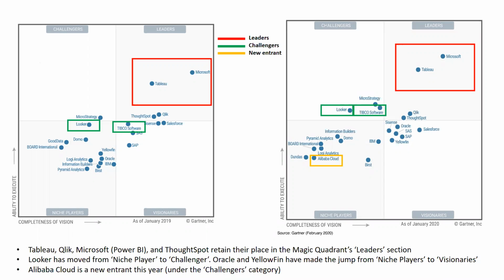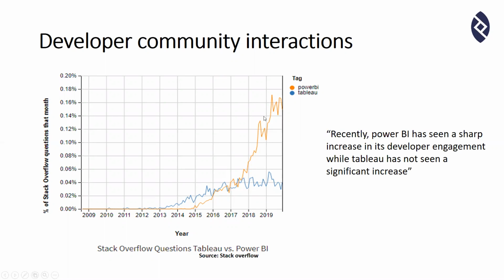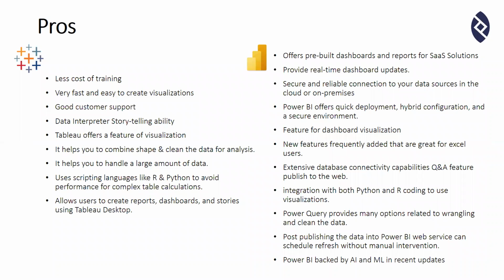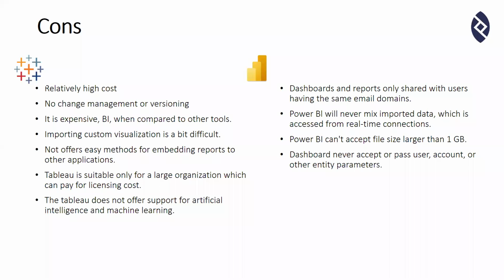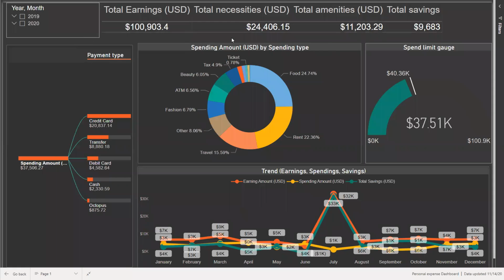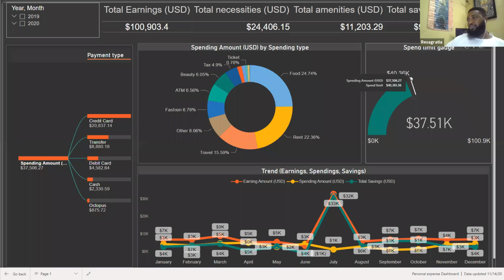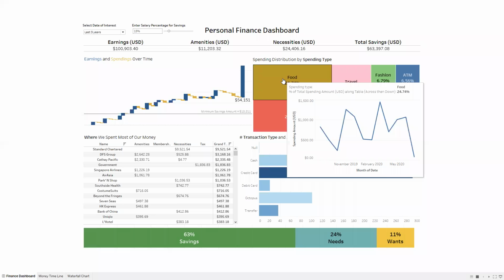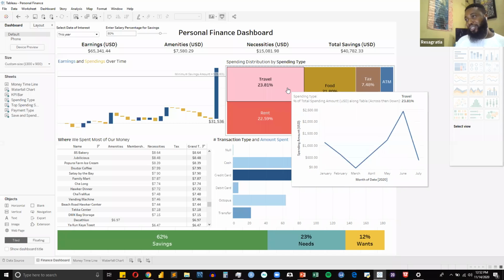Power BI vs Tableau (A Comparative Analysis)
In this webinar, our special guest, Victor Odutokun, compares Power BI with Tableau citing various aspects of functionality, speed, cost and ease of use.

By using a Customer Financial Dashboard as a case study, you will learn about the nuances between the best business intelligence tools available in the market.

In this interactive webinar, we also cover how to switch between both tools depending on which one you have started with.